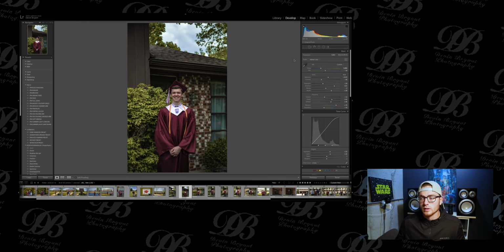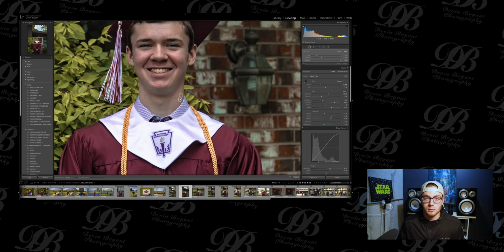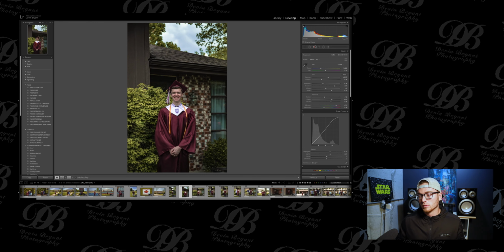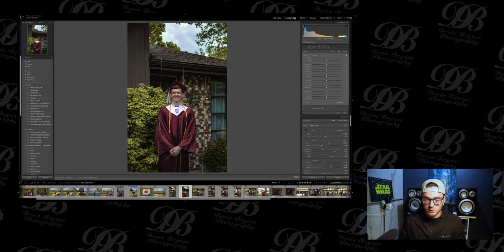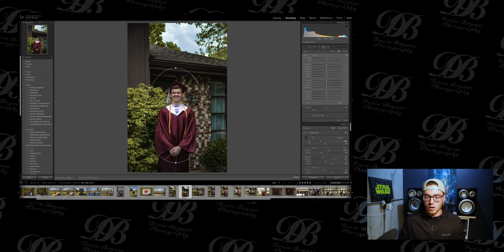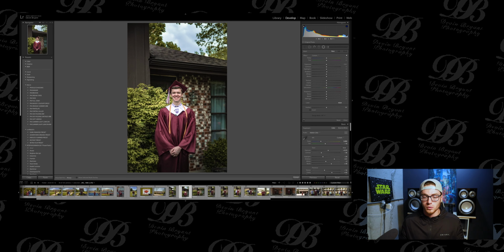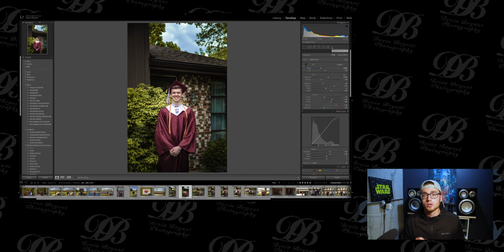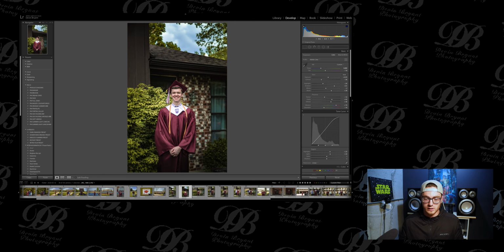Extra Tools For Lightroom You Need To Be Using!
My Gear:
Canon 6Dmkii
24-105mm f4L
lighting- NanLite Lumipad 25